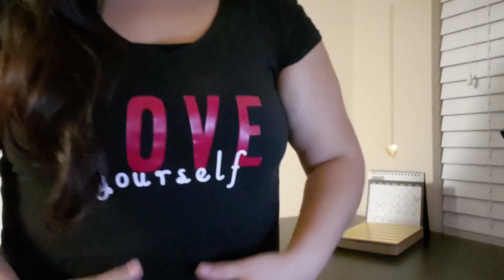How to Heat press HTV on a shirt with a iron | Cricut Explore Air 2